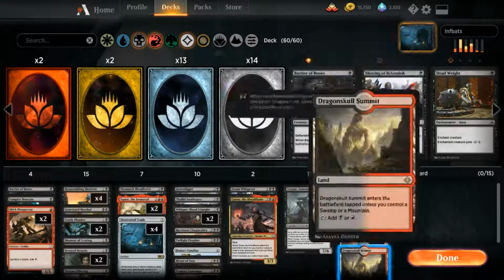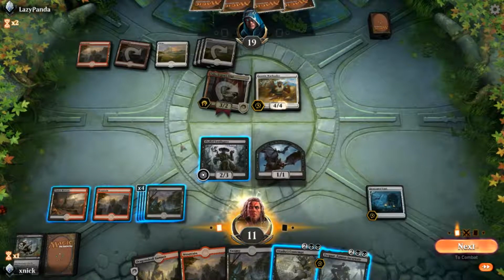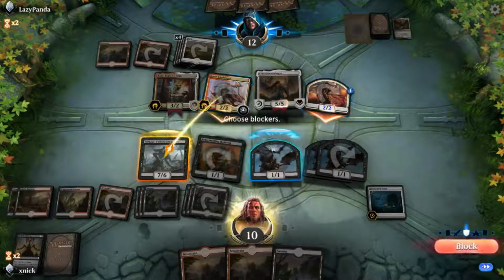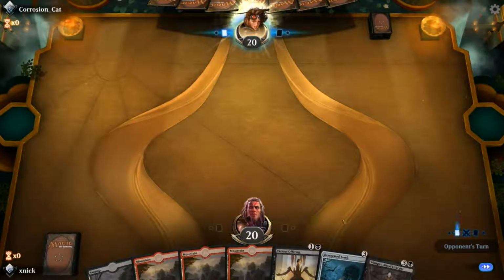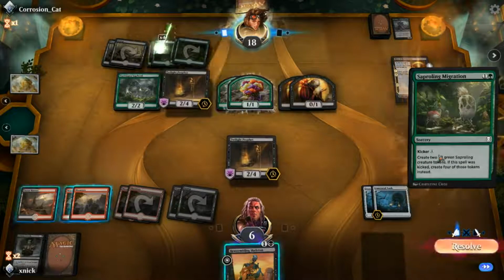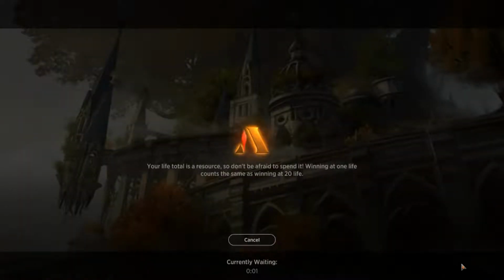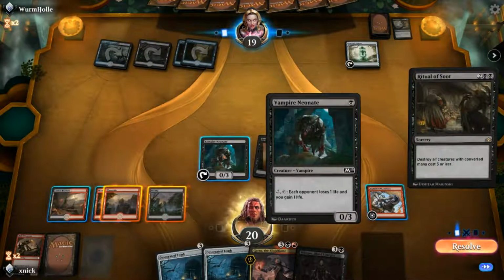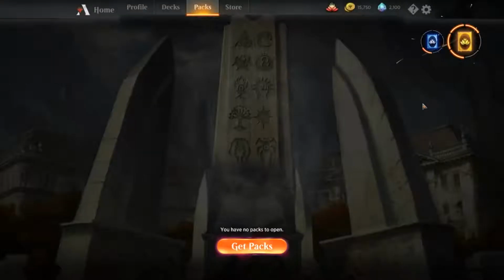MTGA EP #13 ~ (halfway) Infinite bats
An update on my bats deck. I just want to have *many* bats out!!

_Decklist:_

4 Desecrated Tomb (M19) 230
1 Tormenting Voice (M19) 164
6 Mountain (RIX) 195
2 Costly Plunder (XLN) 96
11 Swamp (RIX) 194
4 Reassembling Skeleton (M19) 116
1 Gravedigger (M19) 98
2 Whisper, Blood Liturgist (DAR) 111
1 Moment of Craving (RIX) 79
2 Severed Strands (GRN) 85
1 Skymarch Bloodletter (XLN) 124
2 Vraska's Contempt (XLN) 129
1 Doom Whisperer (GRN) 69
1 Ravenous Chupacabra (RIX) 82
1 Ritual of Soot (GRN) 84
2 Squee, the Immortal (DAR) 146
1 Garna, the Bloodflame (DAR) 194
1 Vampire Neonate (M19) 124
2 Skirk Prospector (DAR) 144
3 Vicious Offering (DAR) 110
1 Torgaar, Famine Incarnate (DAR) 108
1 Dragonskull Summit (XLN) 252
3 Cinder Barrens (M19) 248
1 Graveyard Marshal (M19) 99
1 Jhoira's Familiar (DAR) 220
1 Thallid Soothsayer (DAR) 107
1 Barrier of Bones (GRN) 61
1 Twilight Prophet (RIX) 88
1 Makeshift Munitions (XLN) 151